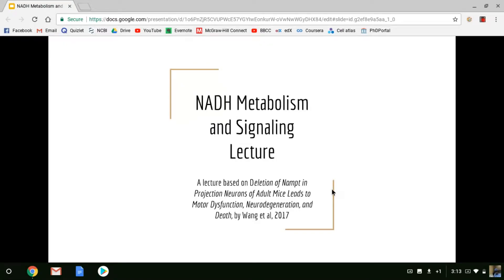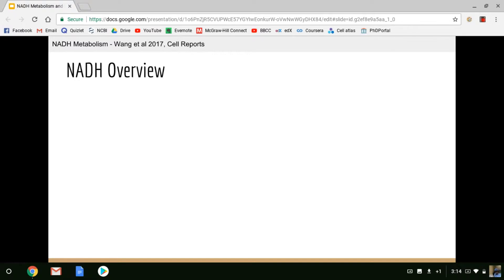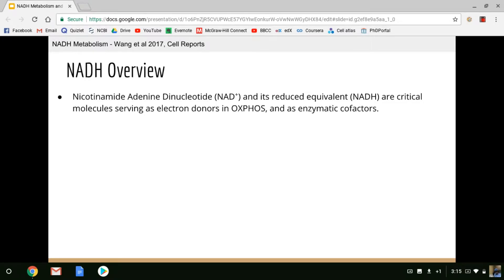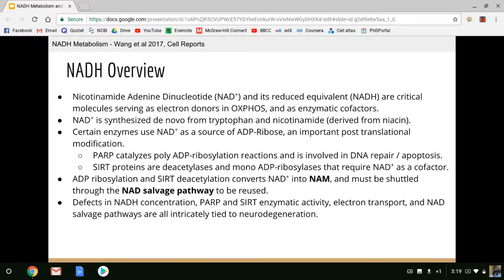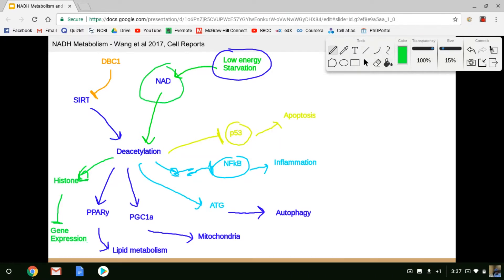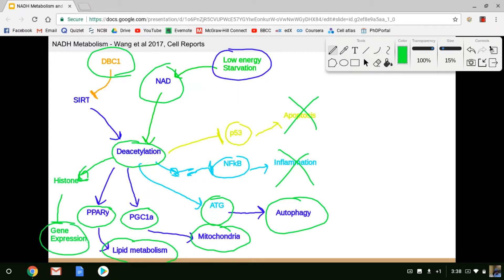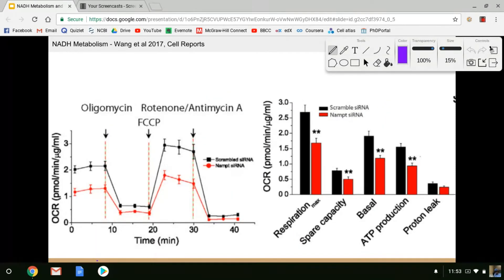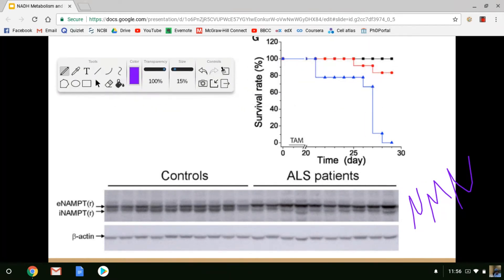NADH Lecture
Please comment if you have any questions or notice an error.